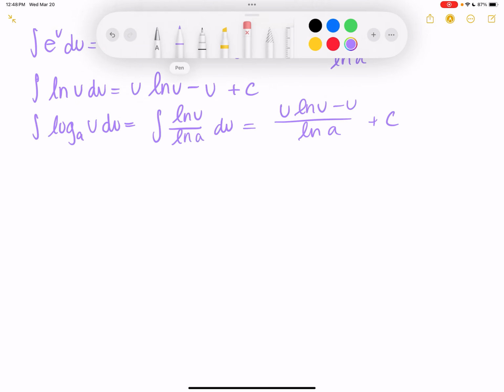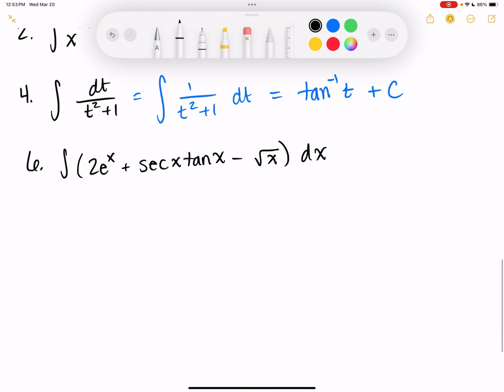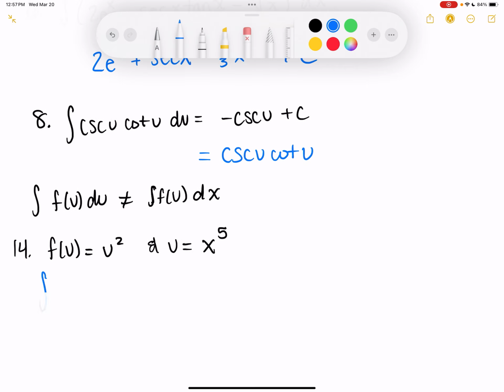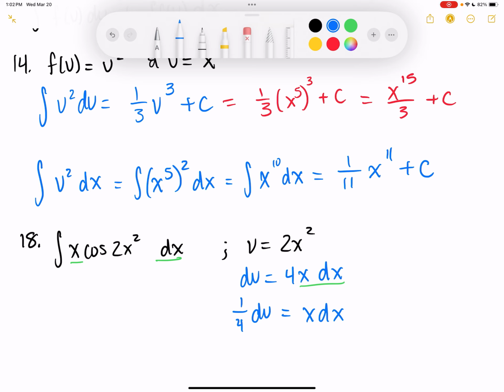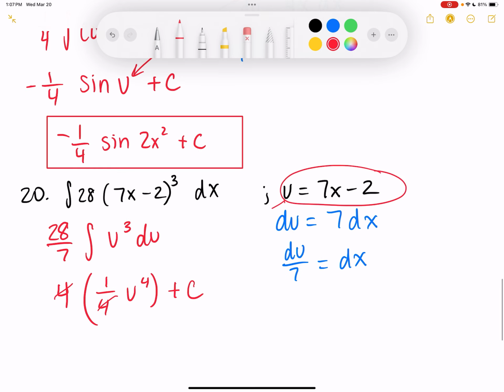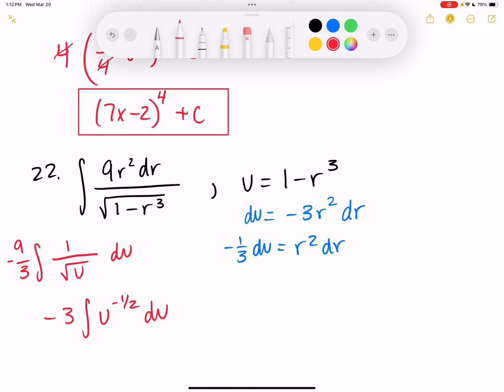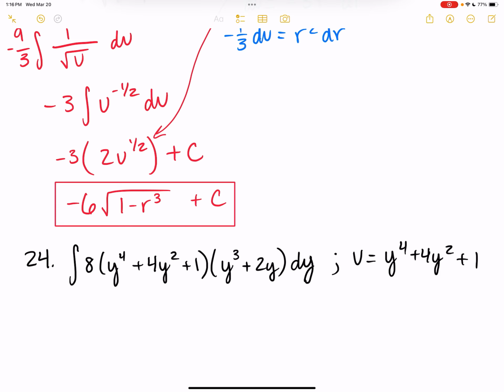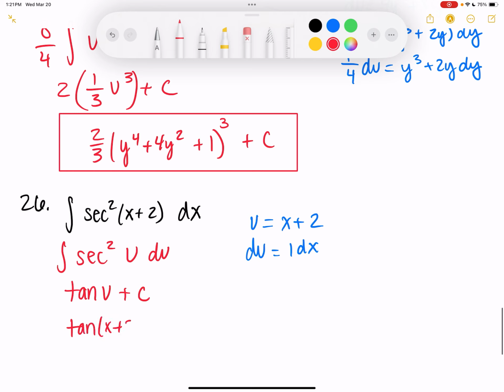AP Calculus 7.2 Antidifferentiation by Substitution examples part 1